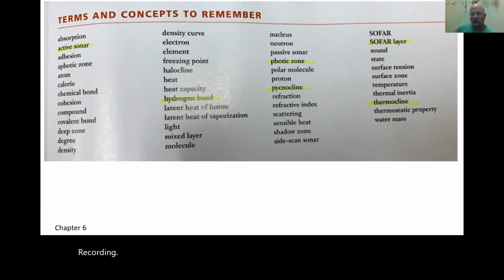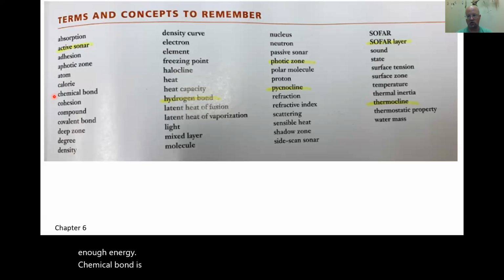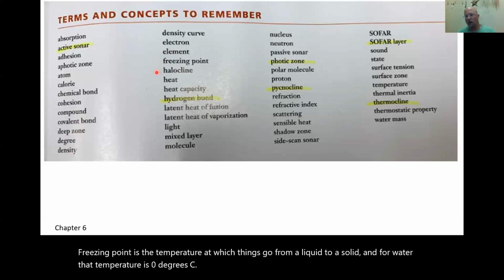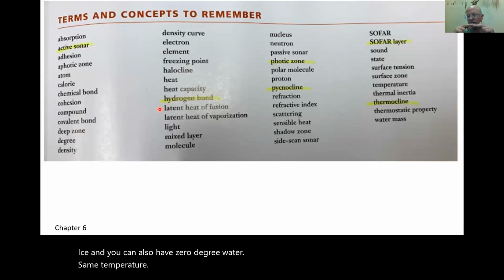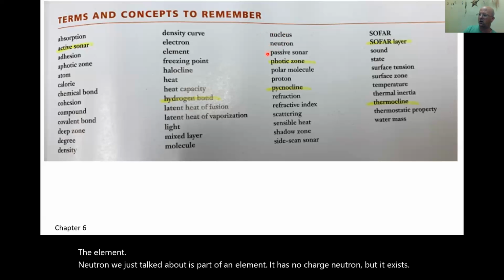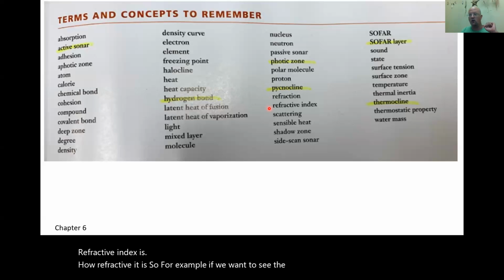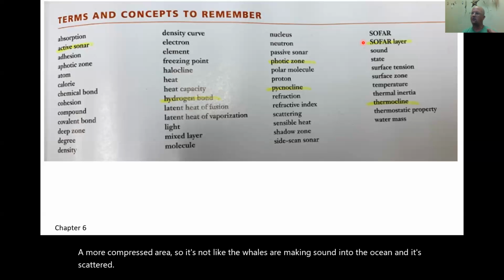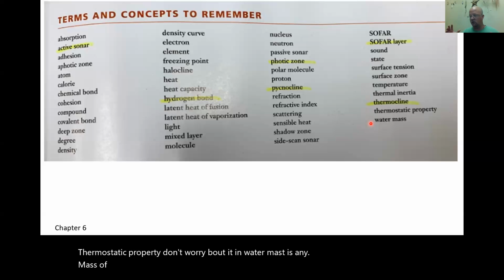Chapter 6 terms